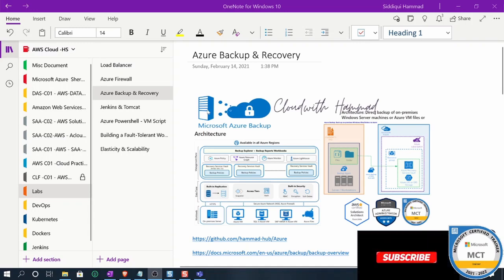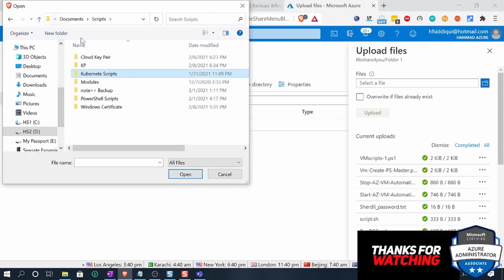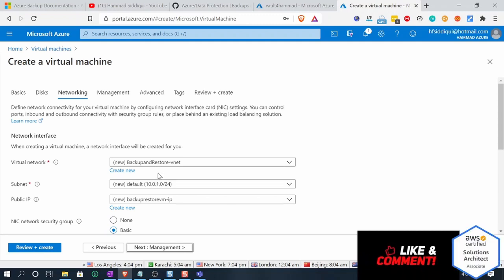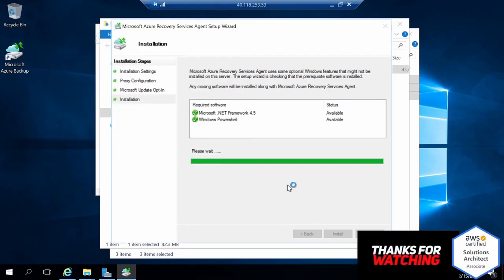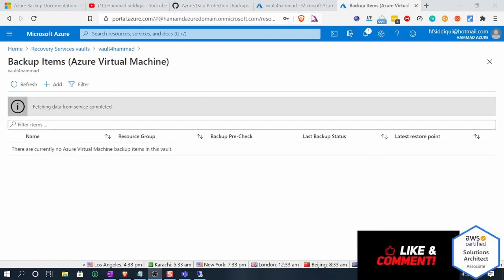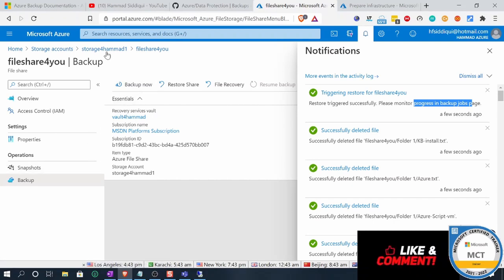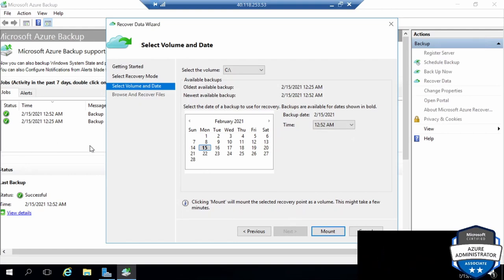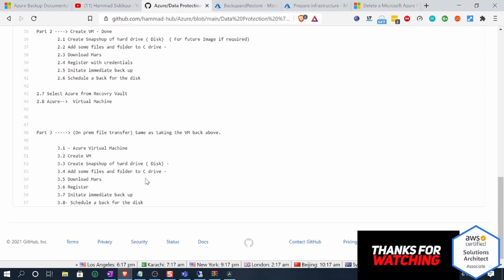Cloud With Hammad| Azure Backup & Restore | Azure Backup service